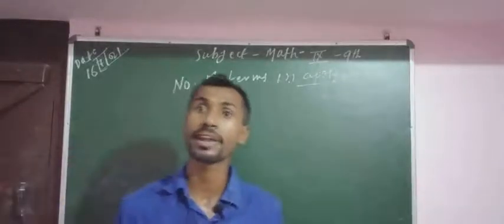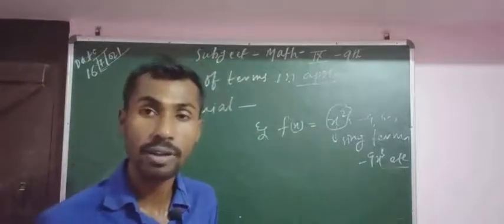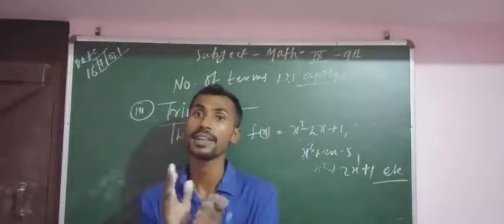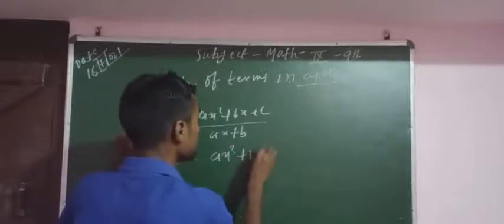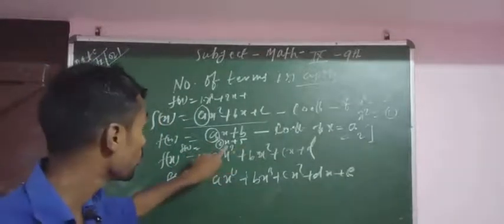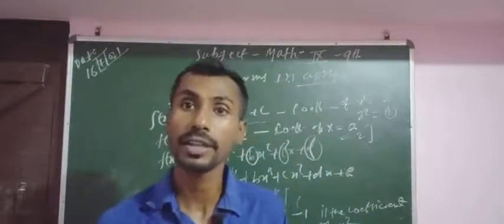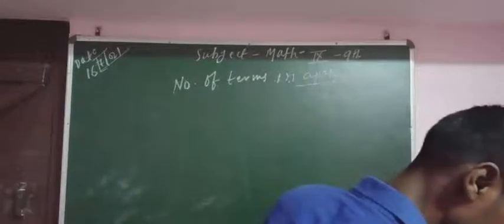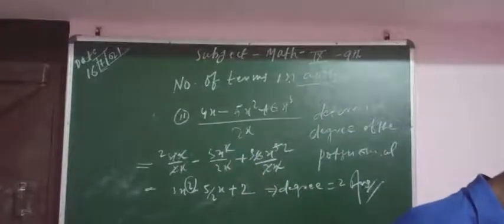sps online classes (math-9 polynomials)